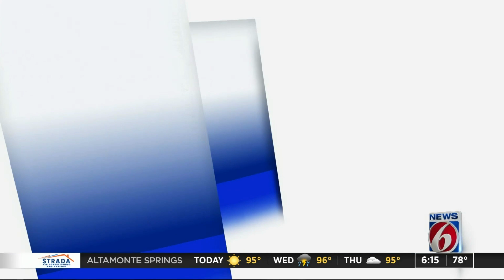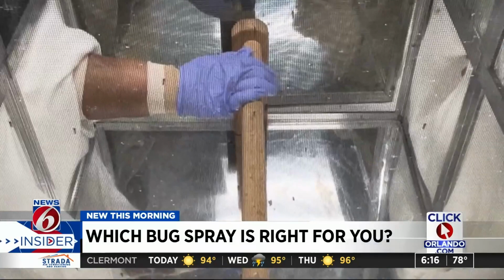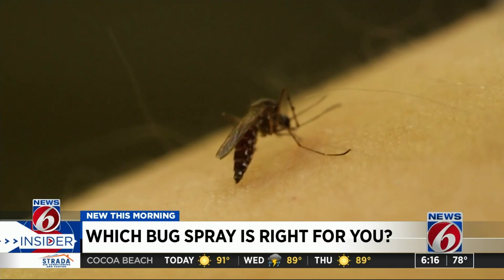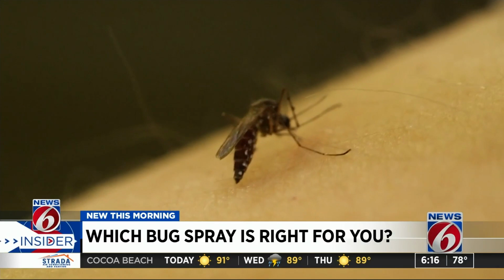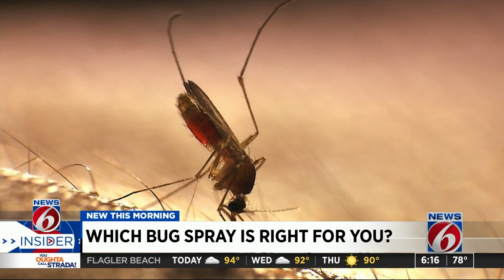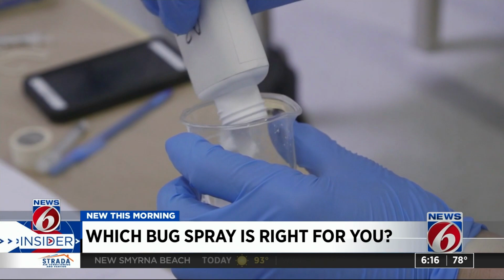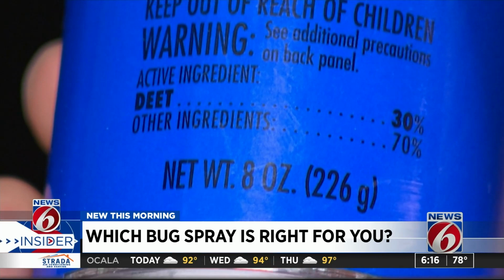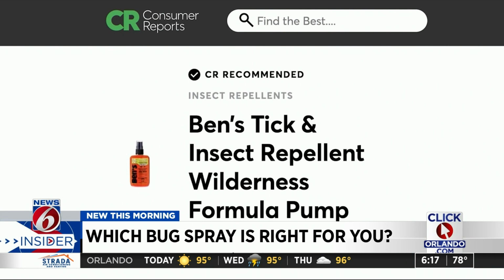5 top-tested bug sprays, repellents of 2023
To fight off the annoyance of buzzing mosquitoes, prevent itchy bites, and reduce your risk of serious bug-borne diseases like Lyme and West Nile, you need an effective insect repellent. Consumer Reports testing—which involves brave volunteers putting their arms into cages of mosquitoes—can help you find one that works.